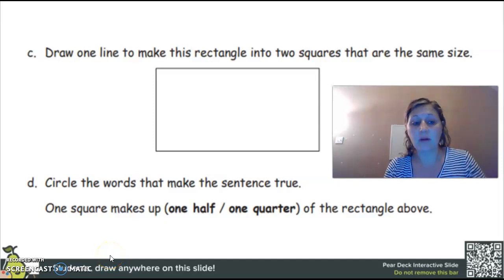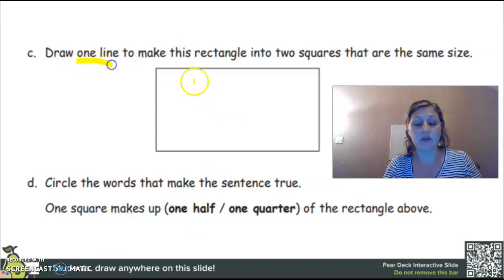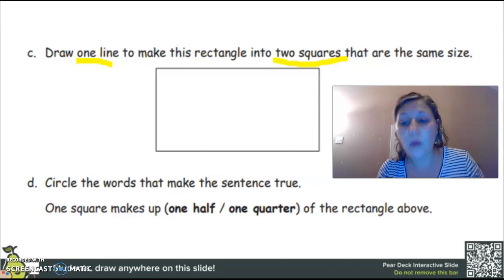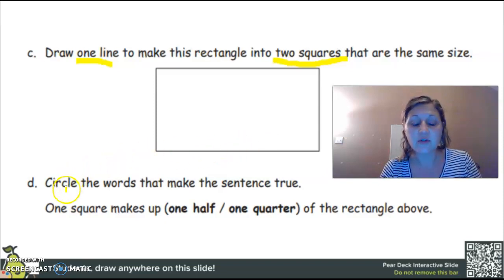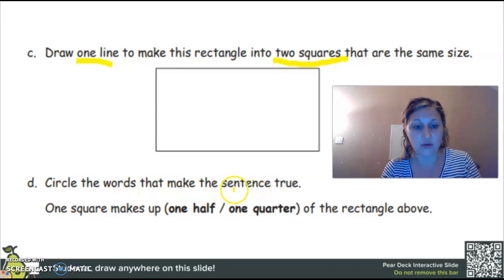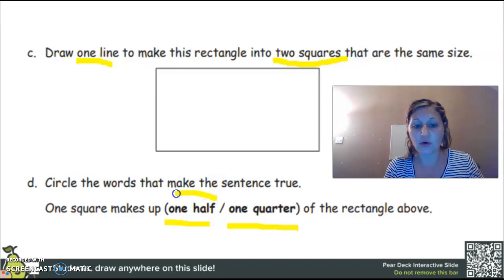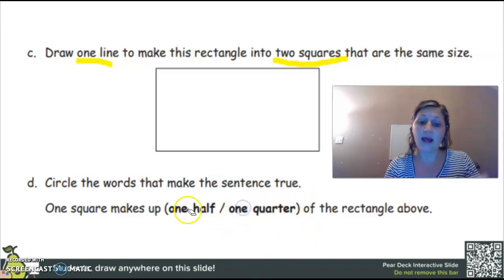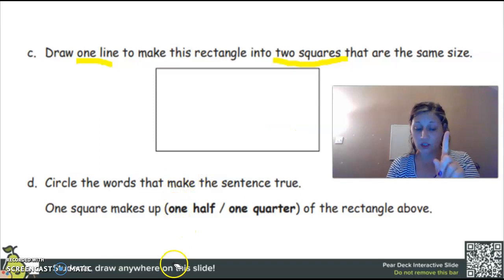EOM 5 - 7cd